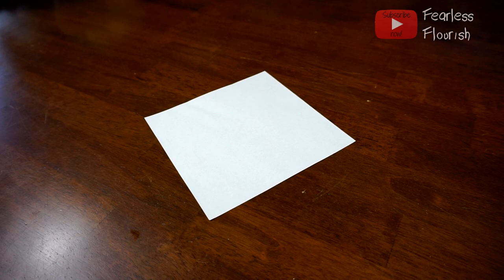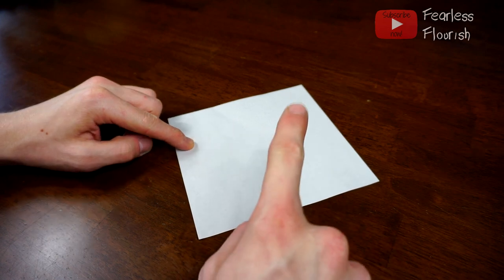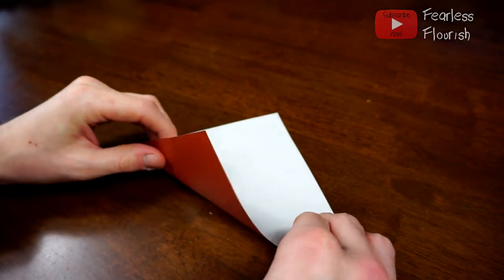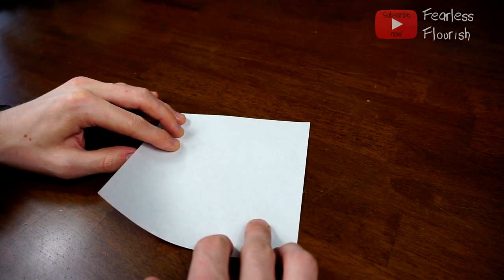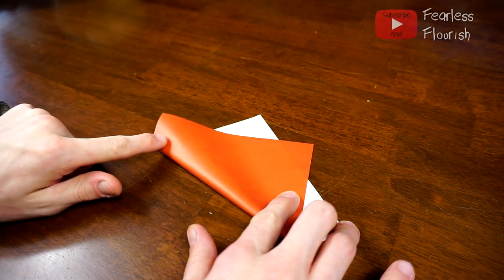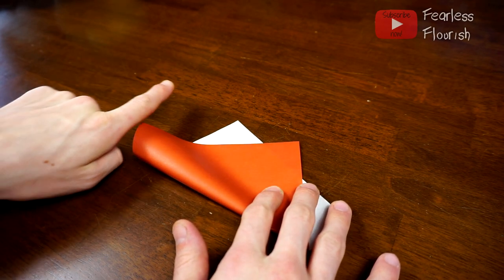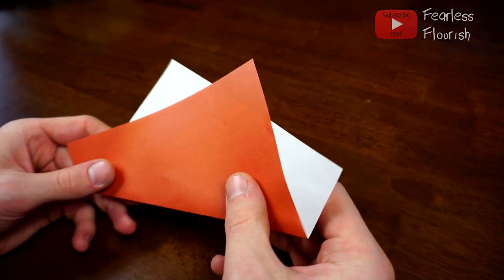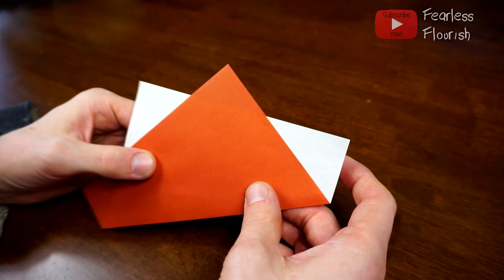1 Fold Origami Stegosaurus Tutorial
MY ORIGAMI ETSY SHOP (っ◕‿◕)っ OPEN ME!

fe4rlessgt

--  Fearless GT --
--         Ye           --